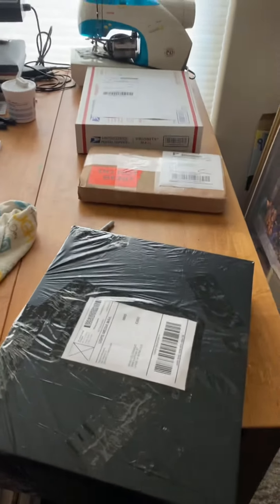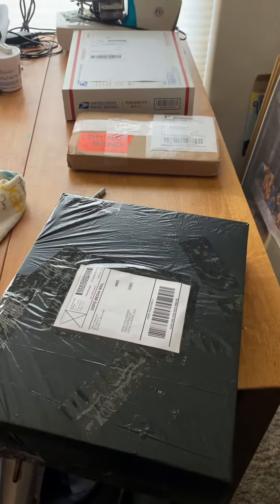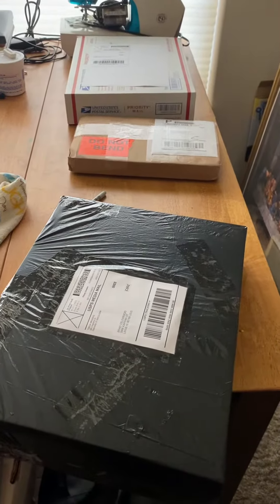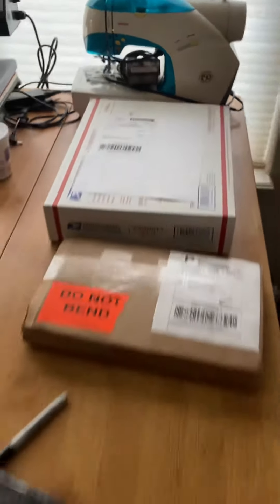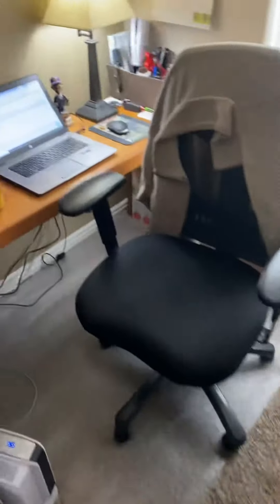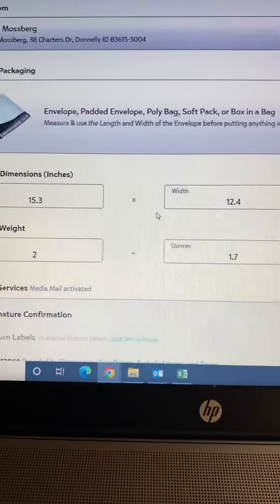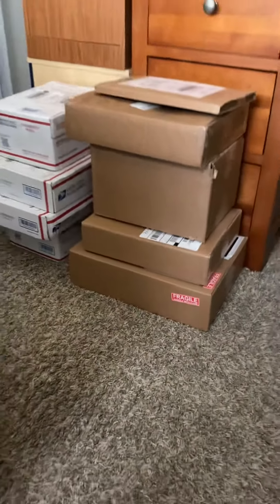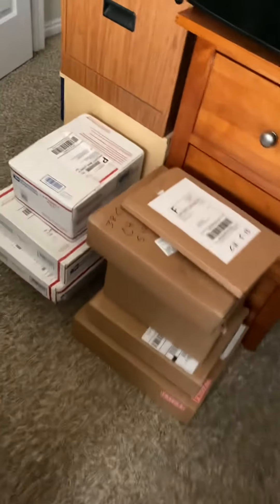Shipping Tips: Box in a bag saves you a lot!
If you use Pirate Ship you can select “Box in a bag” as an option and it will save you a bunch off any shipping tier: Media, Priority, etc.